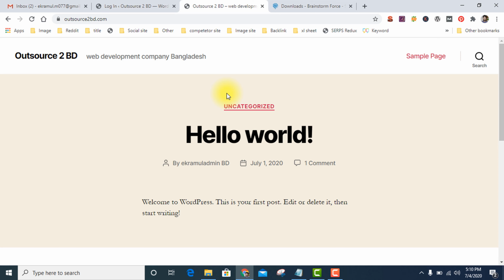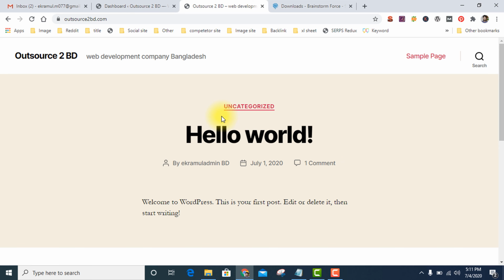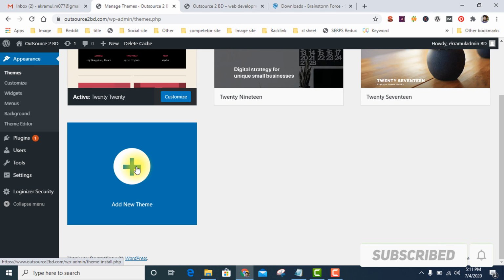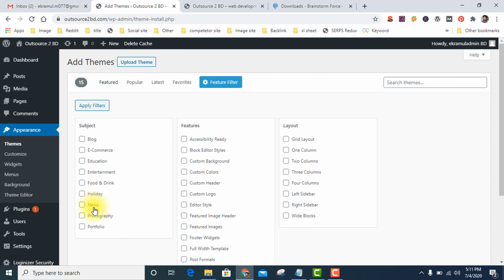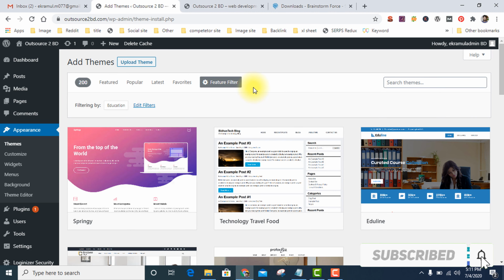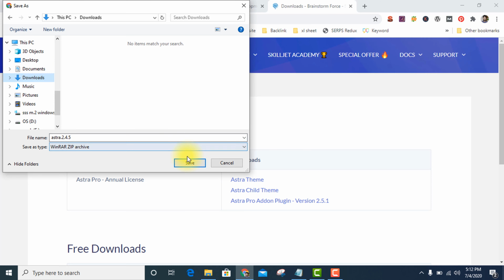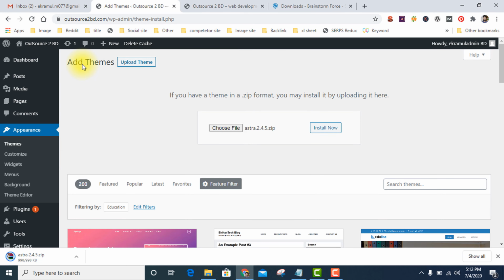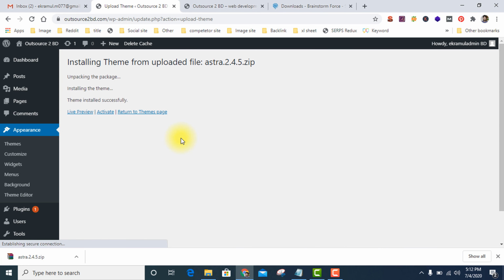How to install wordpress theme from zip 2024 - 5 Minute solution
Simple Steps to install a WordPress Theme when you have the Theme as a Zip File
Backup your website (before any major change to your site)!
In WordPress dashboard, go to Appearance | Themes.
Click on “Add New”
Click on “upload” [10/20/16: “Upload Theme”]. ...
Click on “Install Now”. ...
Theme should install successfully.